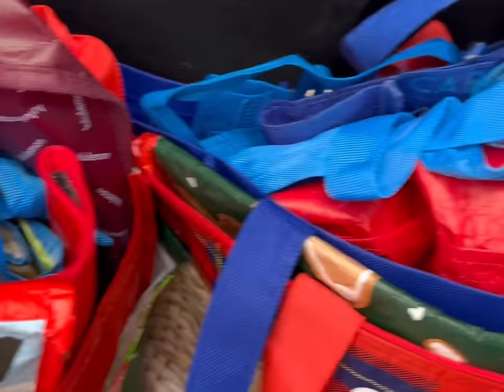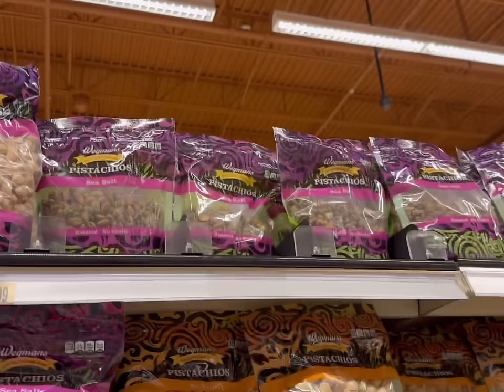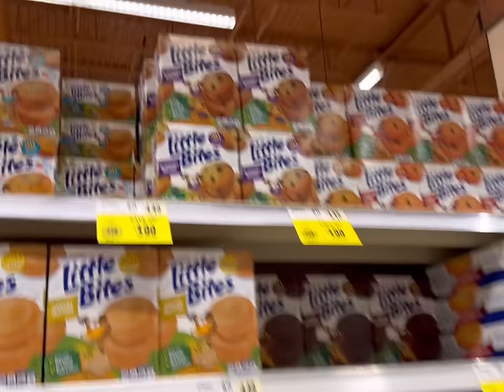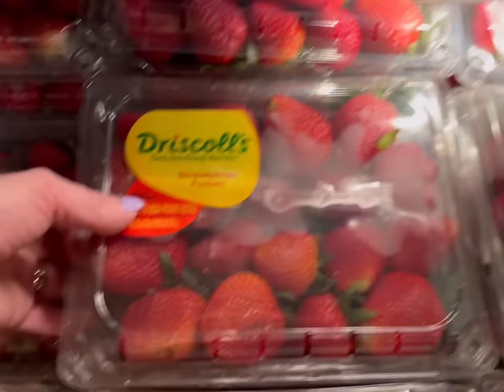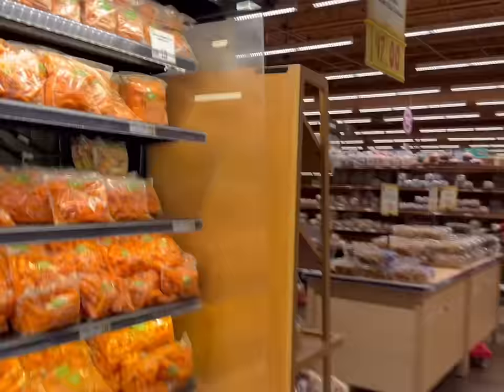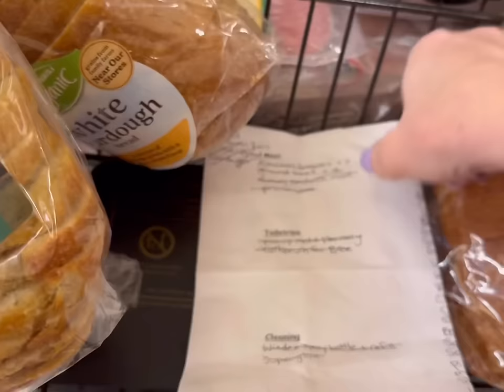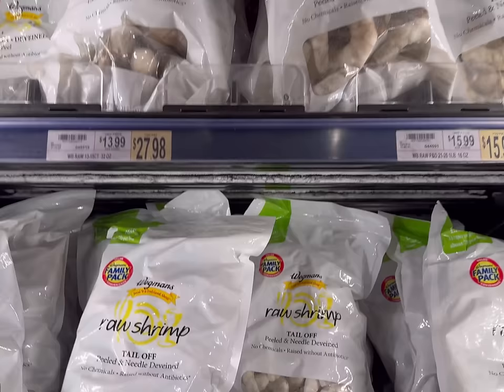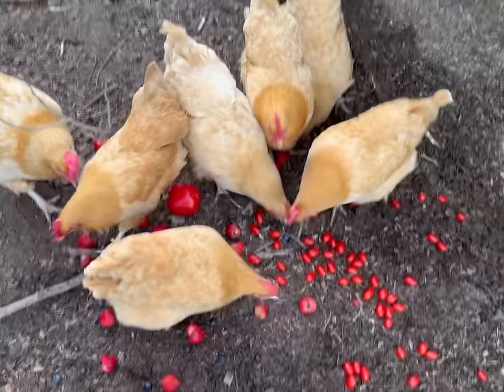FAMILY OF 13 GROCERY HAUL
Come shop along at Wegmans with me for this week’s groceries!

🧡You Belong